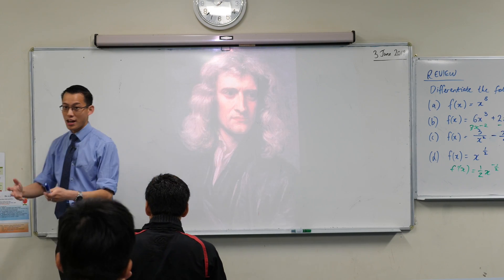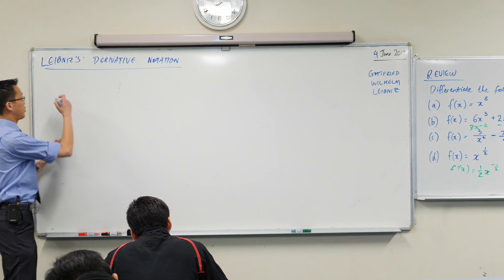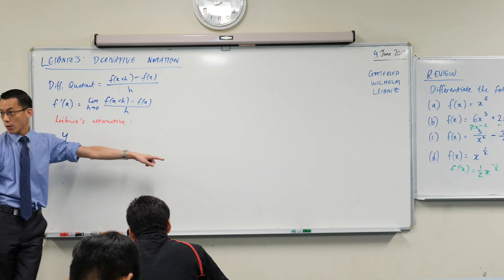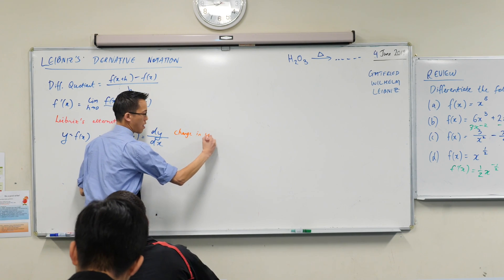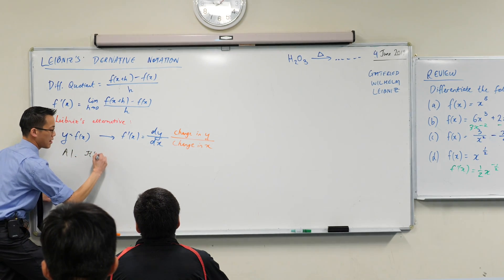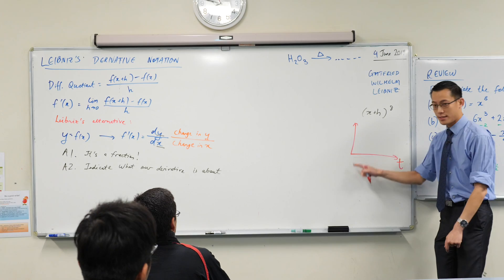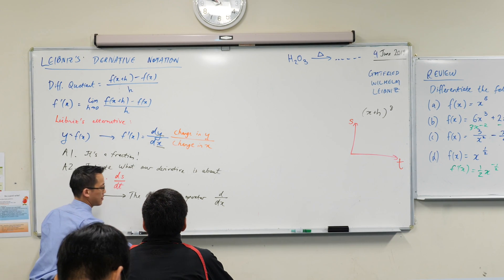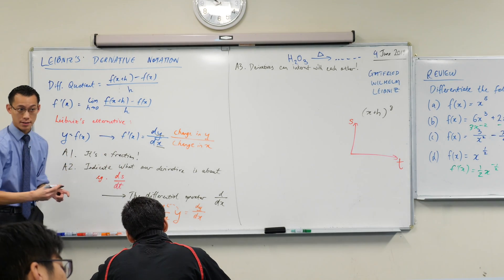Leibniz's Derivative Notation (1 of 3: Overview)